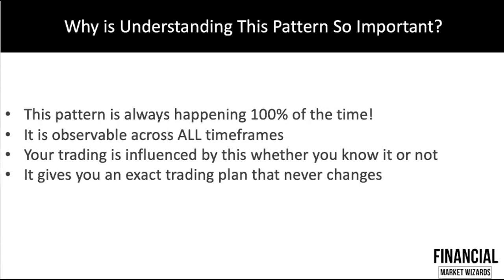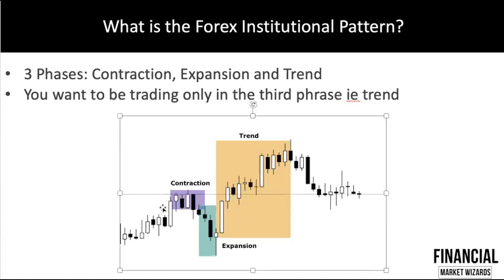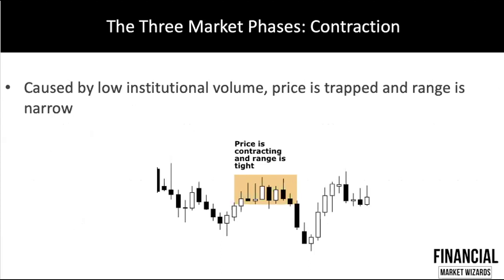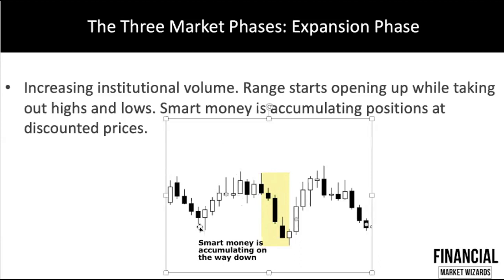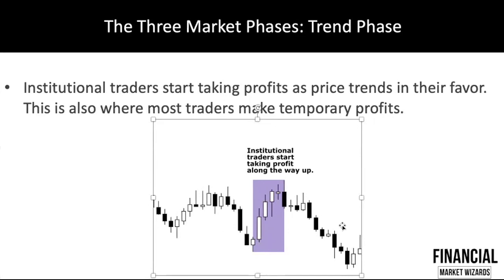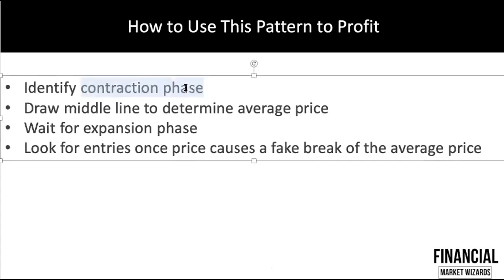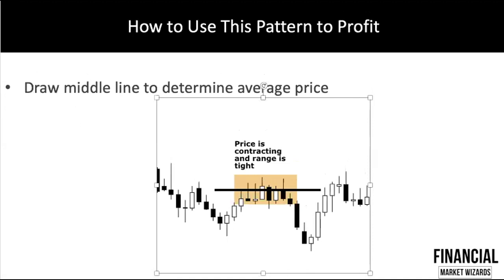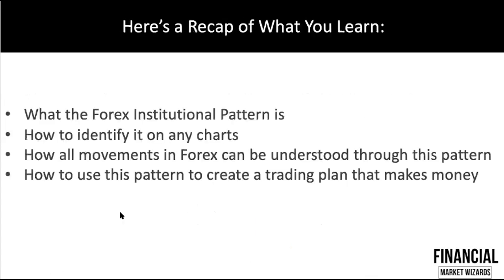Winning Forex Trading Formula | Beat Your Brokerage Market Maker With This Trading Strategy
If you learn this one recurring Forex pattern, you will be better off than 90% of all other traders you're competing against. This simple strategy is the difference between winning and losing in Forex Trading.

This video will show you a simple, straight forward way to take advantage of the market maker's strategy.

It will also show you how to recognize when maximum probability and profitability is in your favor before taking a trade.